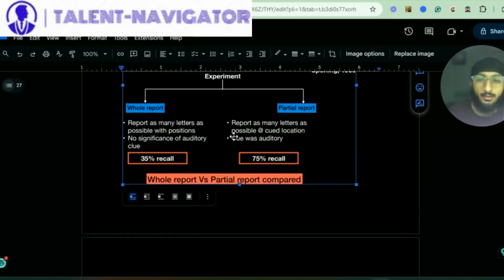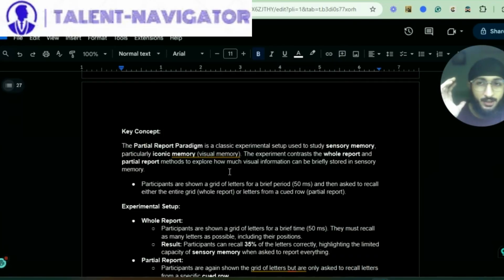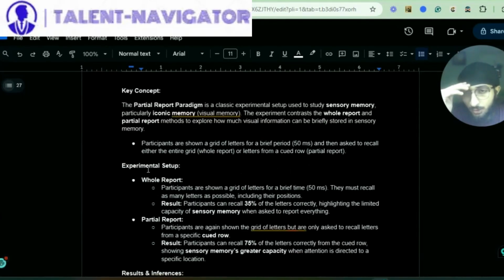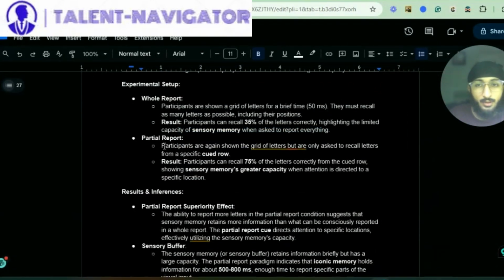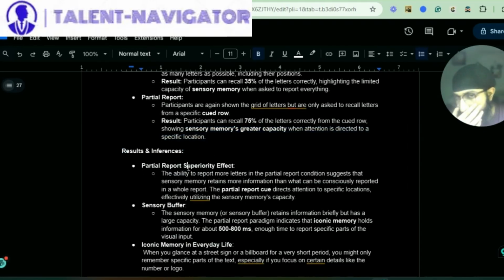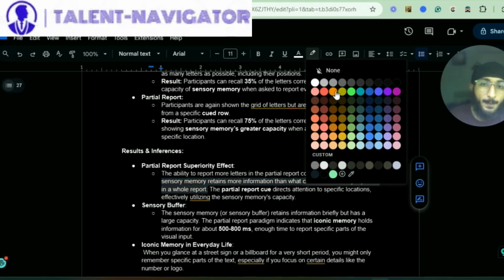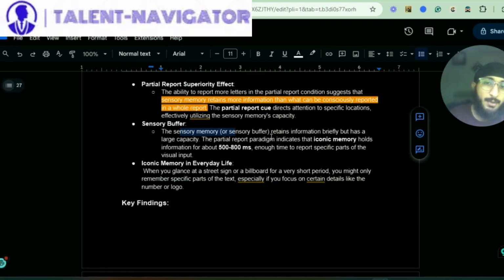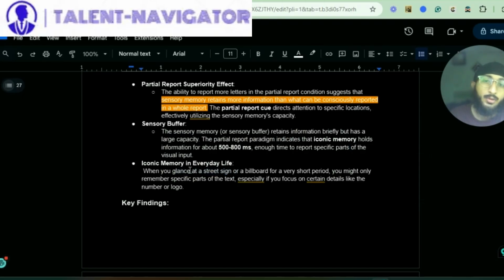Want to MASTER Partial Report Paradigm? Watch This Now!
[00:16]( Sensory memory retains extensive visual information briefly.
- Participants view a grid of letters for just 15 milliseconds.
- They must recall either the full grid or specific letters from a subset.

[00:26]( Participants recall letters with 35% accuracy after a brief display.
- The grid of letters is shown to participants for 15 seconds.
- Participants struggle to remember both the letters and their positions.

[00:34]( Partial report demonstrates selective recall accuracy.
- Participants recall letters from a designated row of a cube rather than all presented letters.
- Results indicate a 75% accuracy in recalling only the specified row of letters.

[00:41]( Sensory memory enhances letter recall in partial report tasks.
- Attention focuses on specific locations, influencing the recall of sensory data.
- The partial report superiority effect demonstrates sensory memory's capacity to retain more information.

[01:03]( Iconic memory stores visual information for brief moments with high capacity.
- Partial report paradigm shows iconic memory can retain 500 to 800 milliseconds of visual data.
- This brief retention allows individuals to report specific elements of visual input effectively.

[01:12]( Focus on specific details aids memory retention in brief encounters.
- Limited exposure, such as quick glances at billboards, often leads to selective memory.
- Focusing on notable elements like numbers or logos enhances the ability to recall information.

**Overview of the Partial Report Paradigm**
- The partial report paradigm is a foundational experiment used to study sensory memory, particularly iconic memory, which pertains to visual information retention.
- Participants are shown a grid of letters for a brief duration of 15 milliseconds, followed by tasks that require recalling either the entire grid (whole report) or specific letters from a designated row (partial report).

**Whole Report Method Findings**
- In the whole report condition, participants recalled only about 35% of the letters correctly, illustrating the limitations of sensory memory when tasked with reporting all information.
- This lower recall rate indicates that while sensory memory can capture a vast amount of information, the ability to consciously retrieve and report that information is significantly restricted.
- The experiment underscores the challenges faced in processing and retaining visual information when attempting to report it in its entirety.

**Partial Report Method Insights**
- In the partial report condition, participants were able to accurately recall approximately 75% of the letters from a specific row, demonstrating a marked improvement in recall ability.
- This result suggests that sensory memory retains more information than can be consciously reported when attention is directed to specific locations.
- The partial report method effectively utilizes the capacity of sensory memory, showcasing its potential for higher recall rates when targeted attention is applied.

**Sensory Memory Characteristics**
- Sensory memory acts as a buffer that retains visual information for a brief period, approximately 500 to 800 milliseconds, allowing for the reporting of specific visual stimuli.
- The capacity of the sensory buffer is large, yet the retention of information is weak, which aligns with the findings that people can only report a fraction of what they have seen.
- This phenomenon is observable in everyday situations, such as briefly glancing at a street sign, where individuals may remember only select details like numbers or logos.